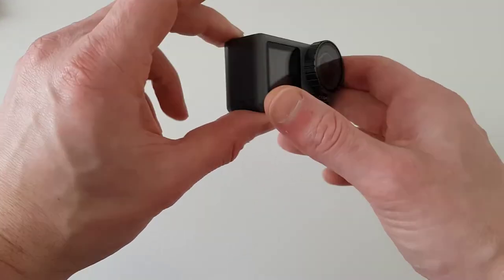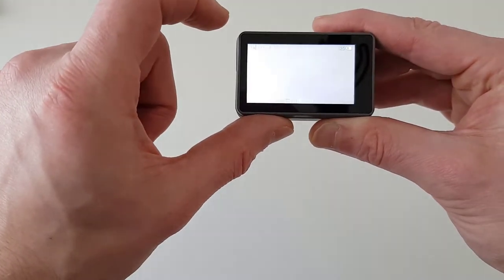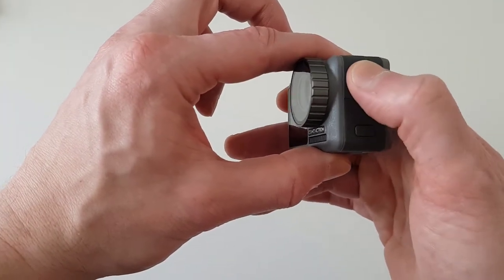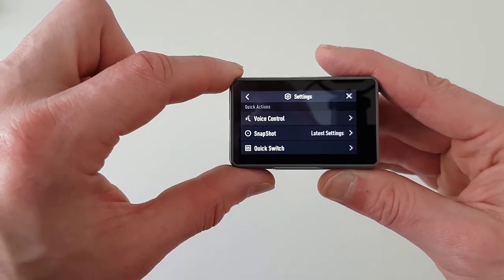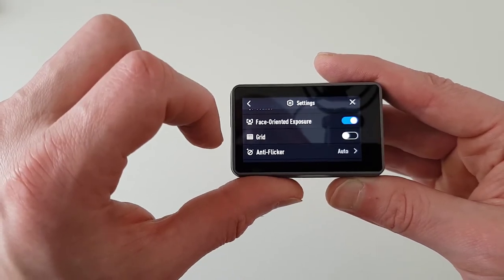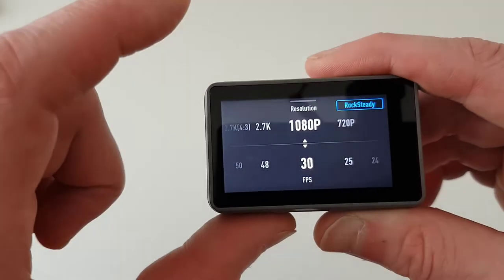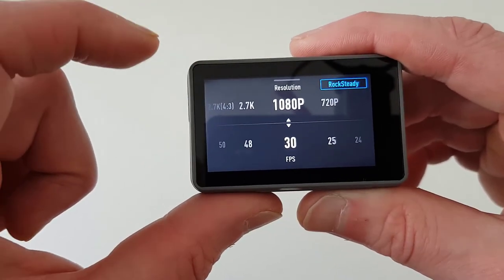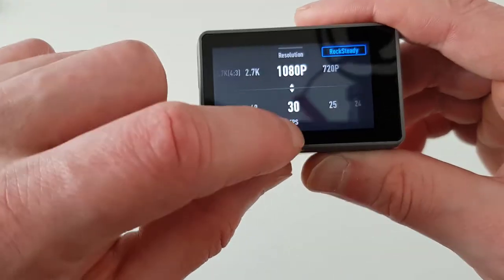DJI OSMO ACTION SETTINGS